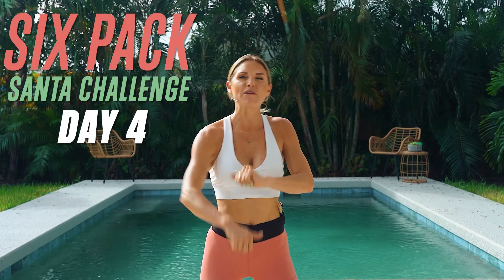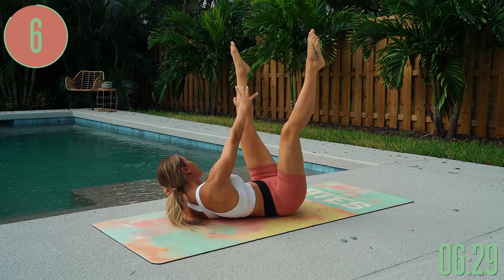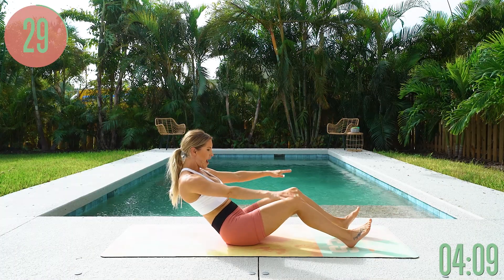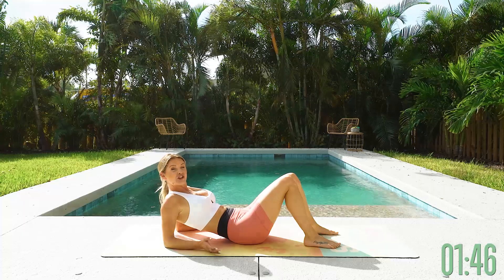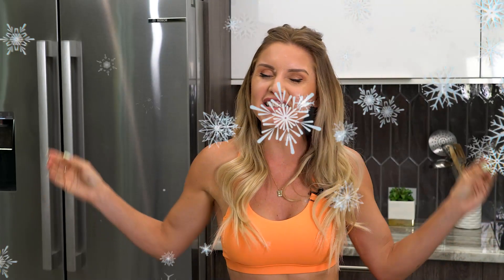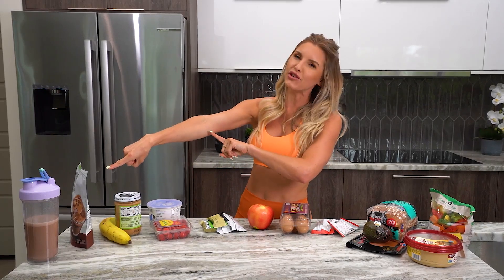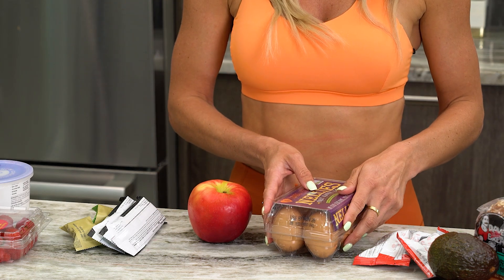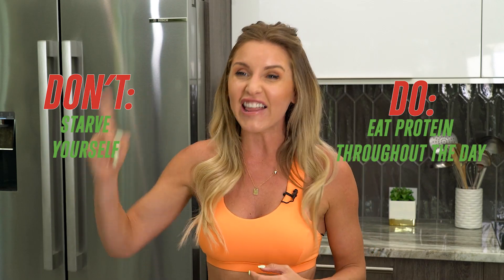BEST UPPER ABS Workout + What to SNACK on to LEAN Out? | Day 4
Get ready to tone up your upper abs and give yourself the ripped six-pack you've always wanted! This workout is designed to target the upper abdominal muscles. With a combination of dynamic and static core exercises, you'll be able to target every muscle in your upper abs. Stay to the end to find out the snacks that will give you abs!

Chapters:
00:00 10 Easy UPPER ABS exercises at home
00:45 Begin the UPPER ABS home workout
09:02 Complete the upper abs home workout
09:17 BONUS - What to SNACK on to LEAN Out!